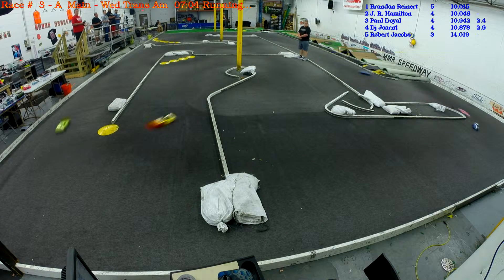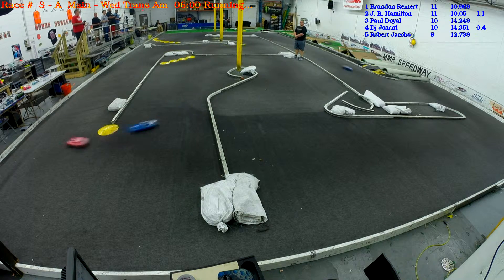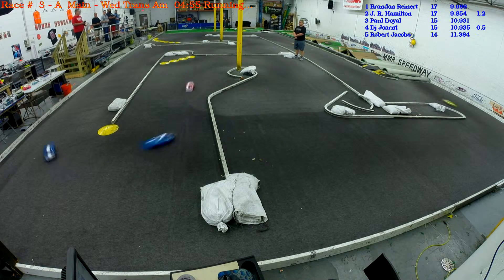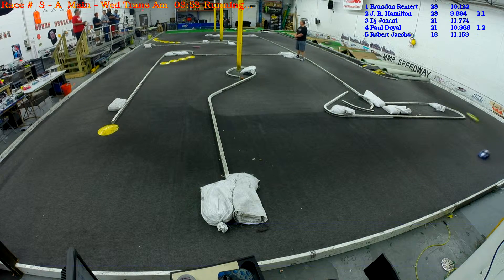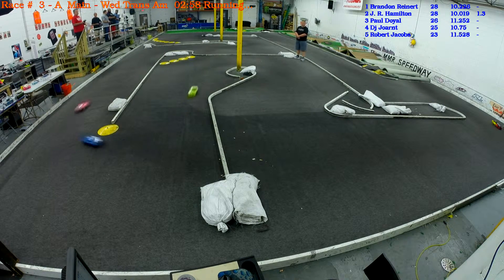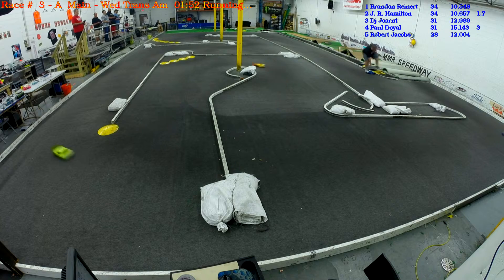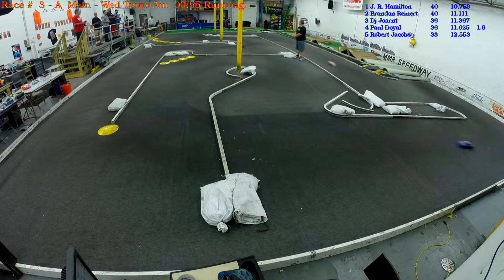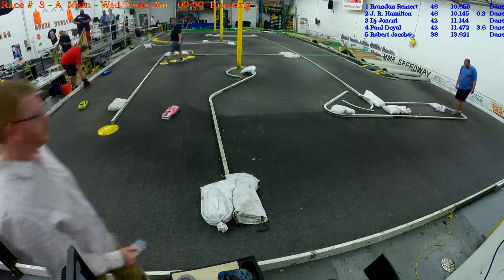Race # 3 - A Main - Wed Trans Am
1 Brandon Reinert 46 00:08:03.459

2 J. R. Hamilton 46 00:08:03.777

3 Dj Joarnt 42 00:08:02.847

4 Paul Doyal 42 00:08:06.458

5 Robert Jacobs 38 00:08:02.672